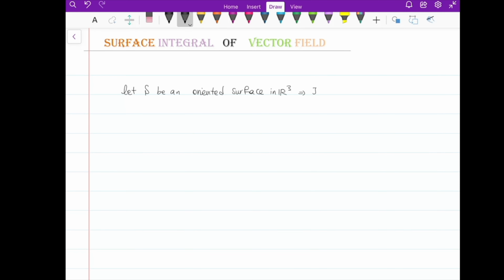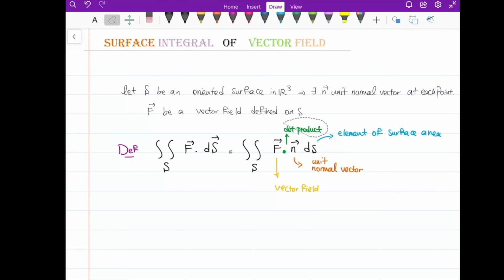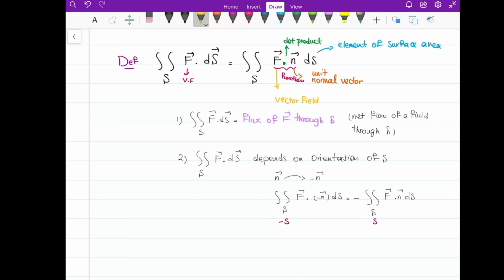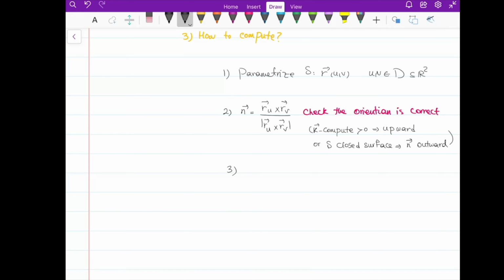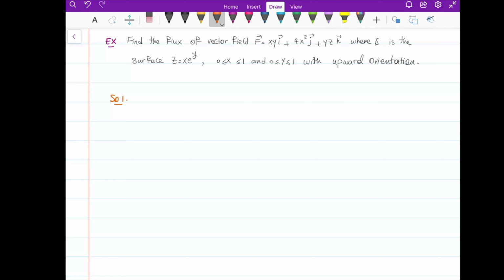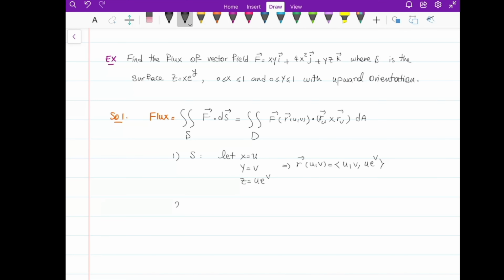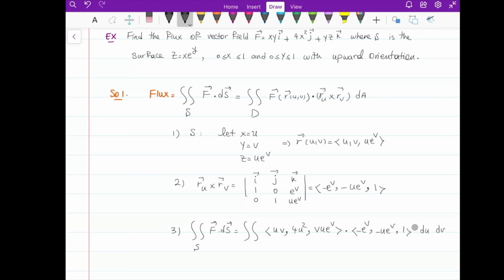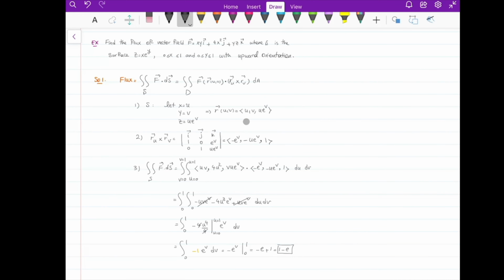Surface integral of a vector field